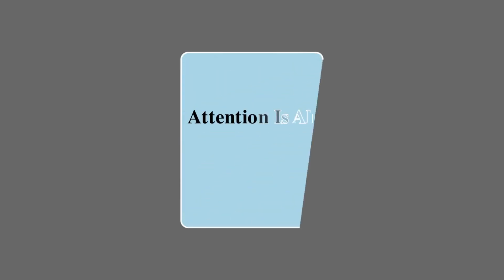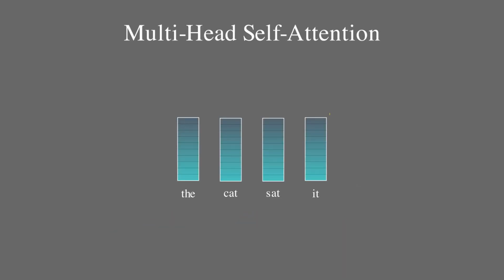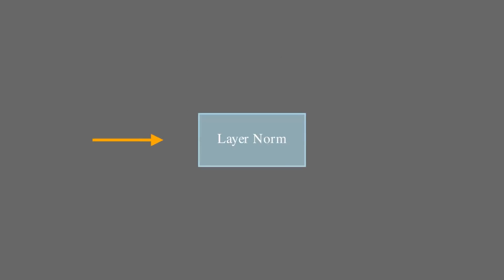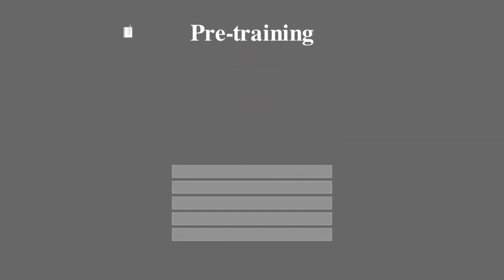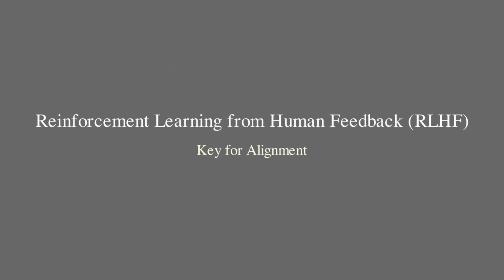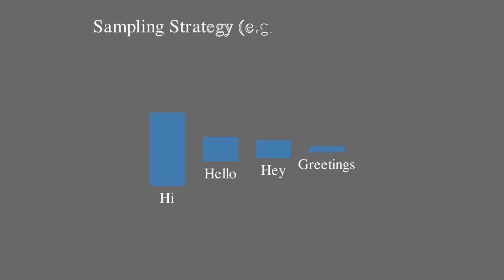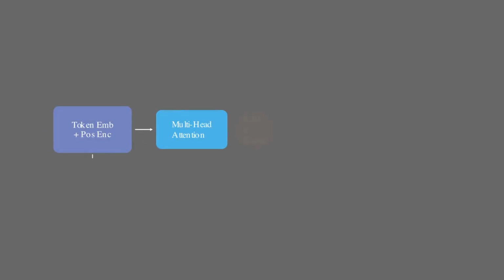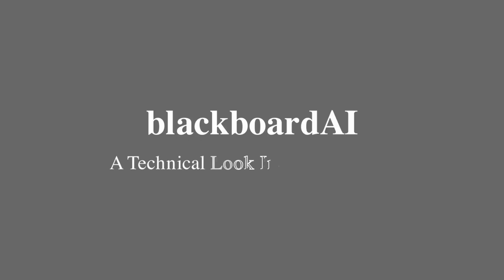How ChatGPT Works : The Engineering Behind the AI Revolution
Dive deep into the technical workings of ChatGPT in this blackboardAI breakdown. Ever wondered what makes ChatGPT tick beyond the surface? This video demystifies the magic, explaining the core engineering and AI architecture that powers this revolutionary chatbot.

We explore the fundamental concepts behind ChatGPT, starting with its foundation as a Large Language Model LLM based on OpenAI's GPT family Generative Pre-trained Transformer. Understand why each part of the acronym matters.

The main focus is the groundbreaking Transformer architecture, specifically the Decoder component used in GPT models. Learn about the crucial mechanisms that allow ChatGPT to understand context and generate coherent text:
1. Input Embedding and Positional Encoding How text is represented numerically and order is maintained.
2. Multi Head Self Attention The core mechanism enabling contextual understanding.
3. Add and Norm Residual connections and layer normalization for stable training.
4. Feed Forward Networks Processing information after attention.
5. Stacking Layers How multiple layers build complex understanding.

Discover the two stage training process:
1. Pre training Learning grammar, facts, and reasoning from massive datasets by predicting the next word.
2. Fine Tuning Making the model conversational and aligned using Supervised Fine Tuning SFT and Reinforcement Learning from Human Feedback RLHF.

See how ChatGPT generates responses step by step during inference, from tokenization to probability distribution and sampling strategies. We also touch upon the importance of scale parameters, data, compute in achieving current AI capabilities.

Finally, get a clear summary of the key components and understand some of the inherent limitations of models like ChatGPT.

Perfect for tech enthusiasts, students, developers, or anyone curious about the intricate details behind modern AI language models.

Join us on blackboardAI for clear, visual explanations of complex AI topics.